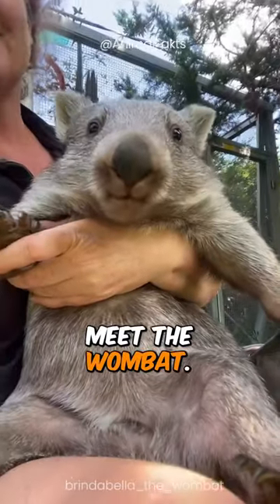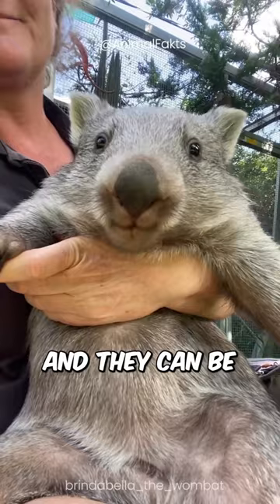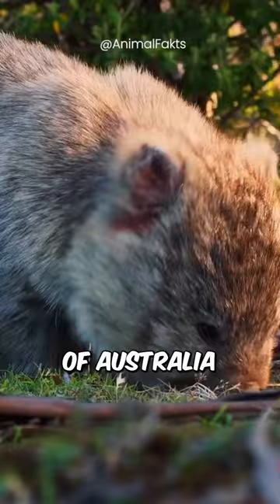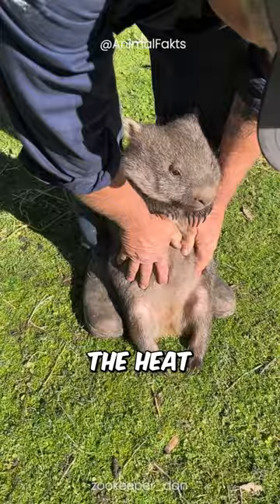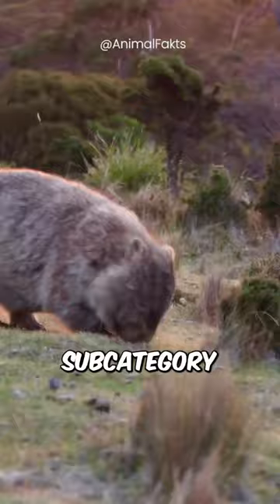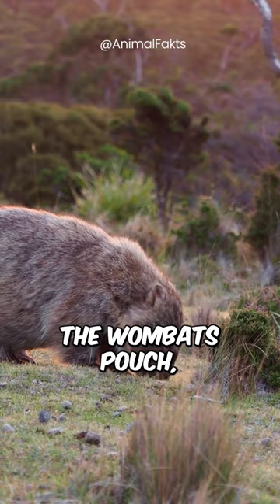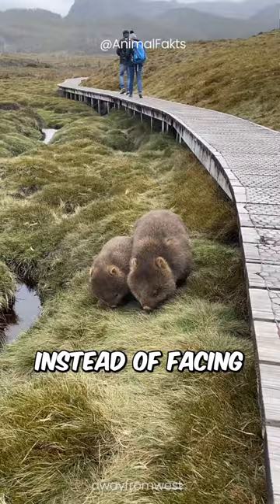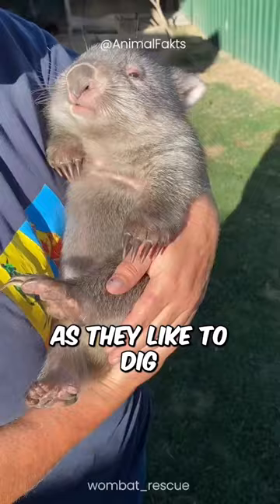Did you know Wombats have pouches? 🥰